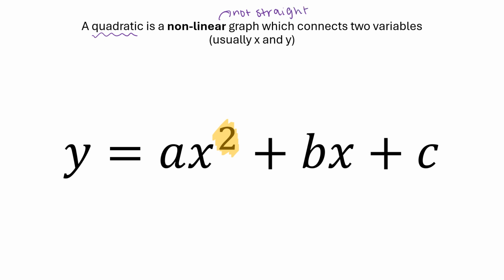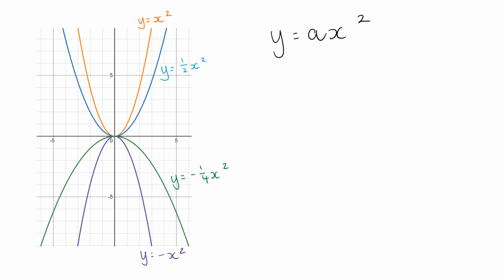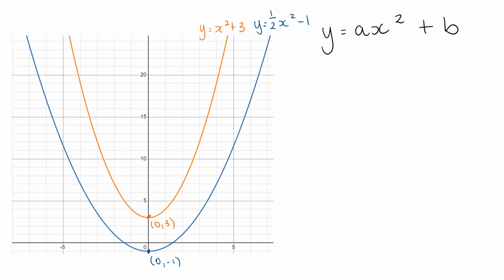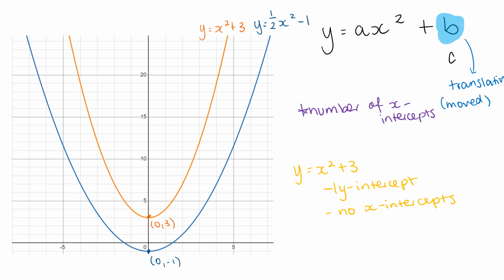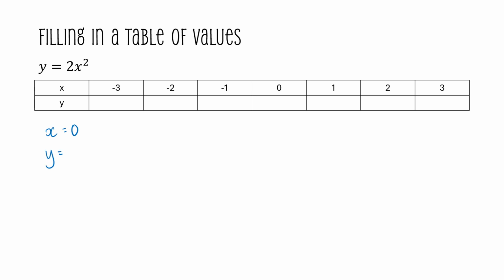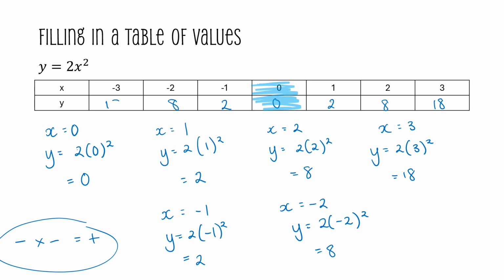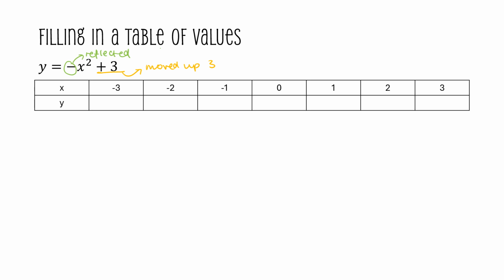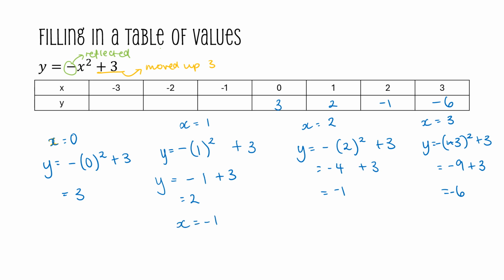The Shape of Quadratics